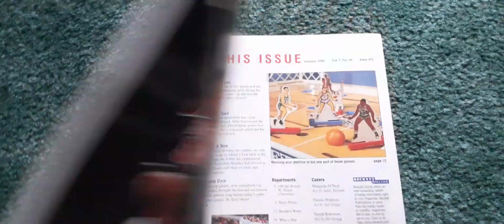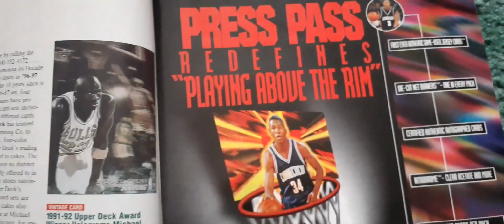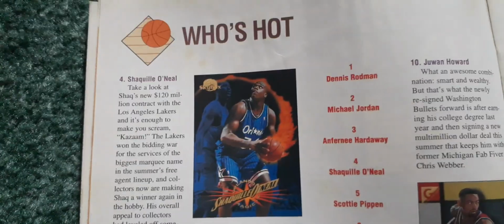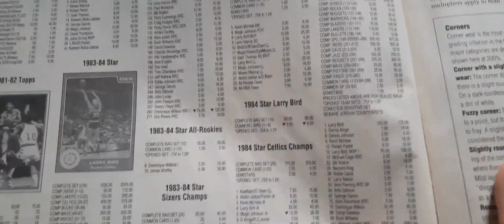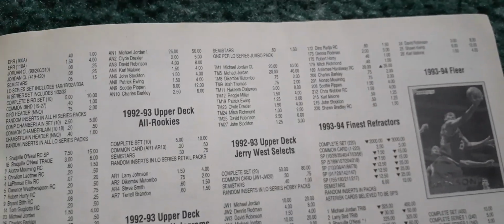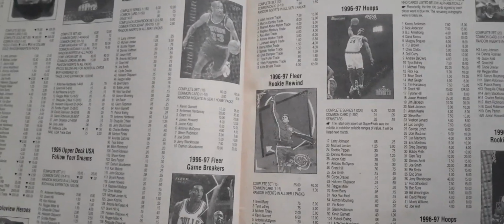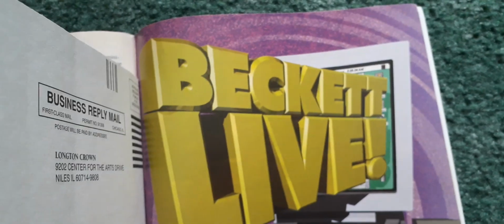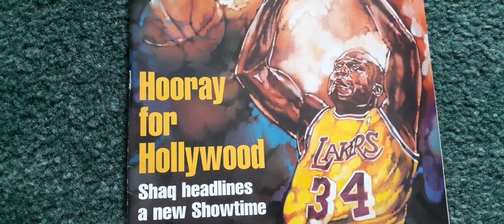Shaq And Dream Team 2 Beckett Basketball Card Monthly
Looking at Shaq going to Los Angeles and Olympic Basketball with USA Dream Team 2 on the back of a Beckett Basketball Card Monthly.